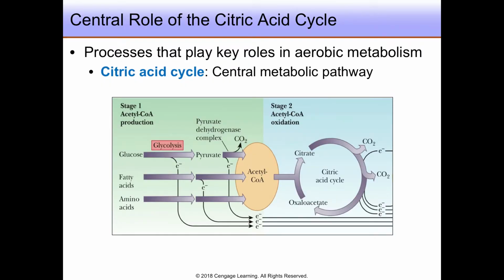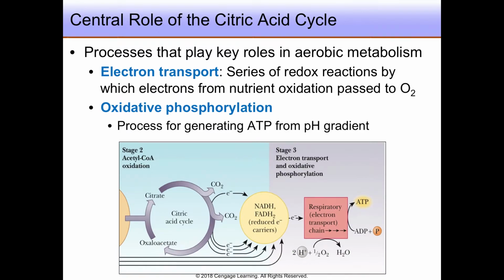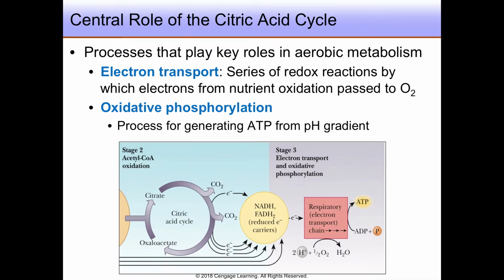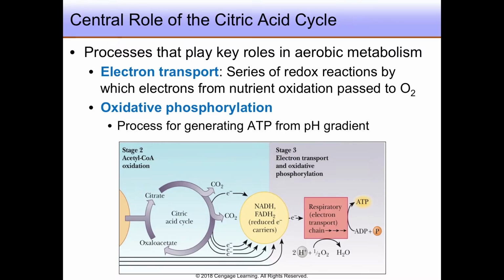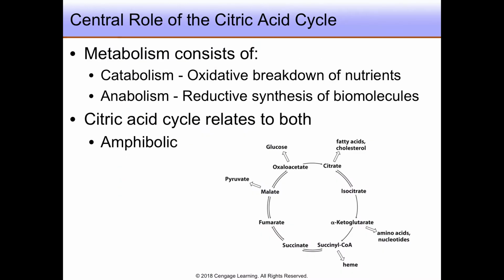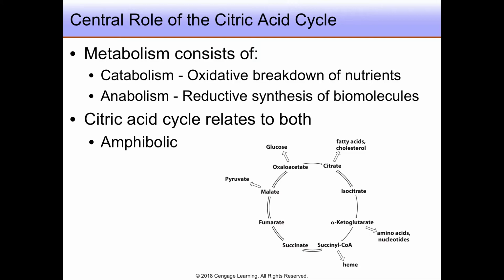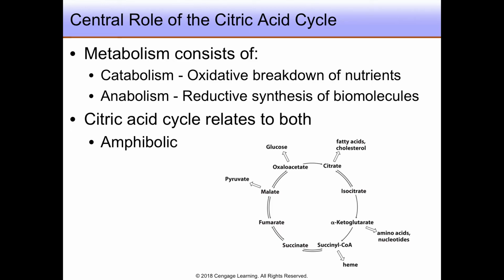Ch19.1-Central Role of the Citric Acid Cycle